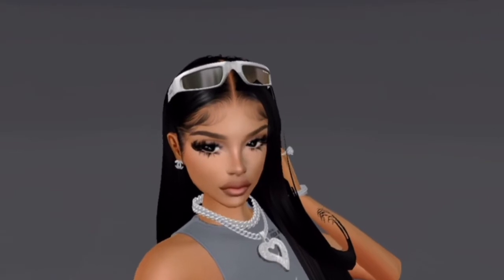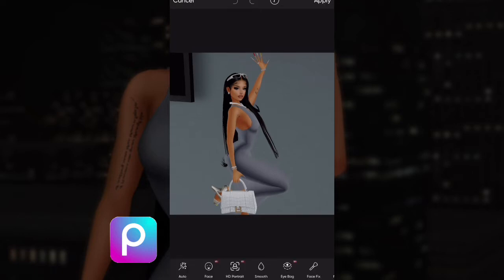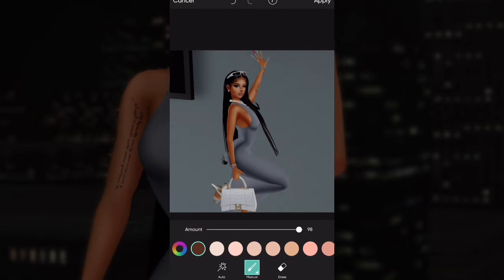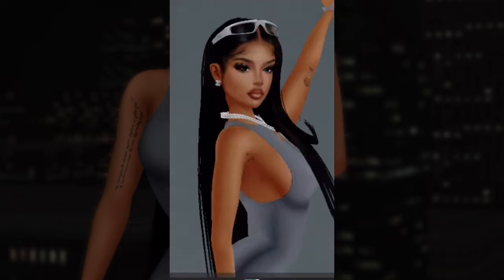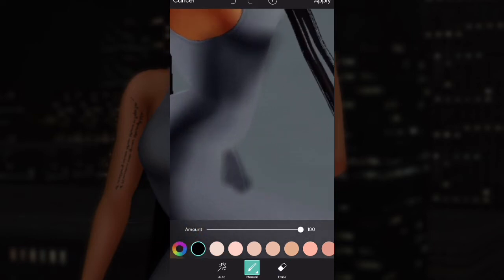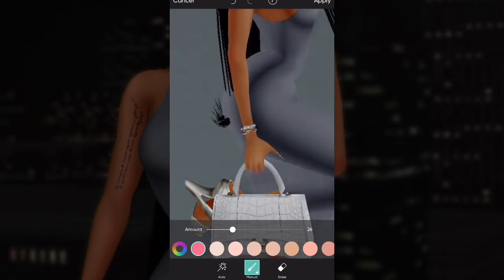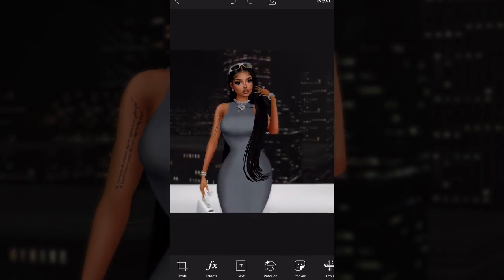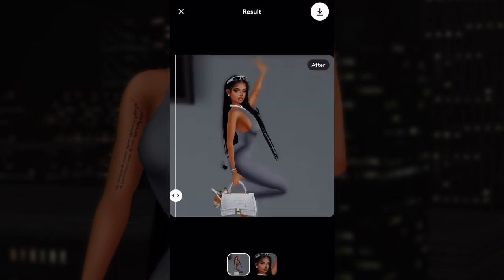How I Edit My Pictures (On IPhone) *UPDATED VERSION* || ZsarmaniLove